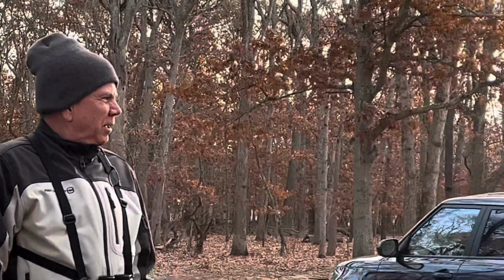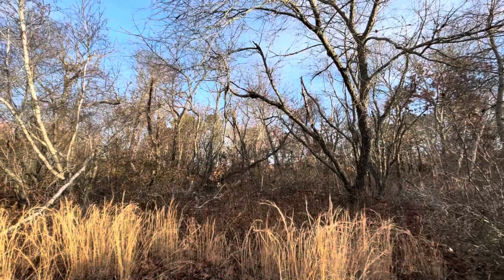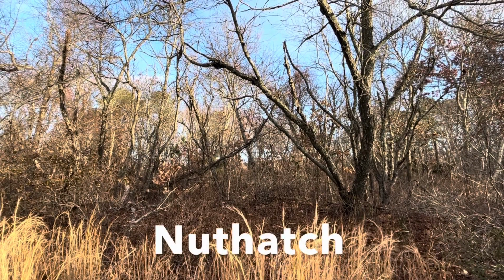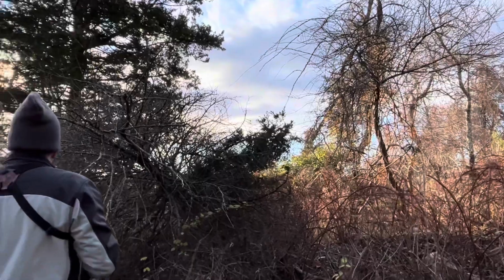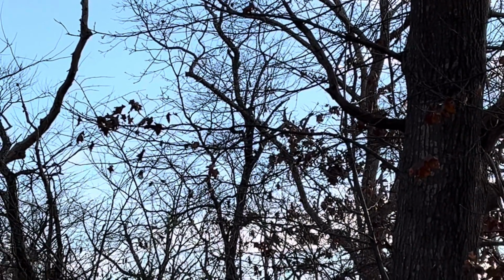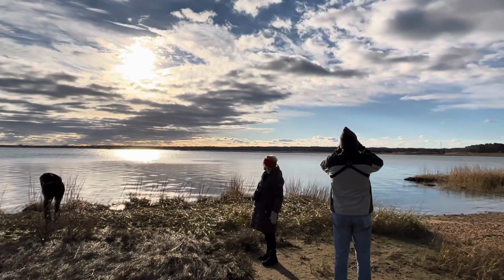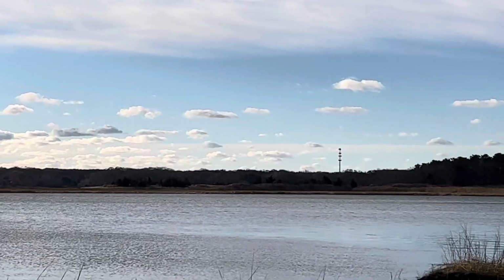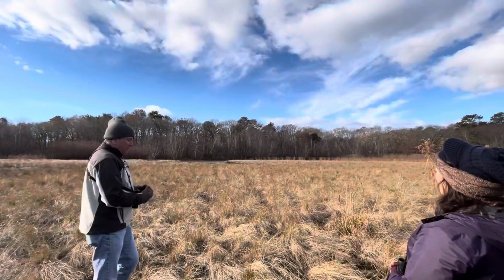Dec. 3, 2021 Friday Morning Birdwalk with Tom Damiani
The first Friday of every month, North Fork Audubon Society arranges a bird walk at a local park or nature preserve. Today’s walk is at Indian Island State Park in Riverhead, NY and is led by veteran birder Tom Damiani.

See our website for more details.